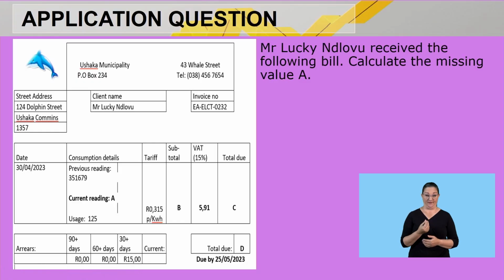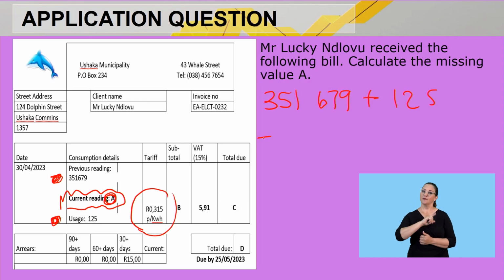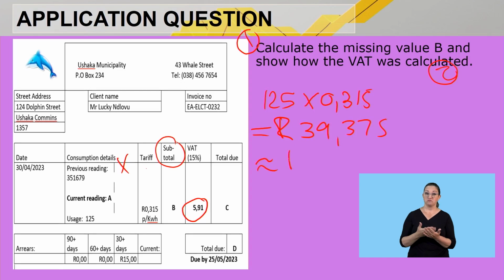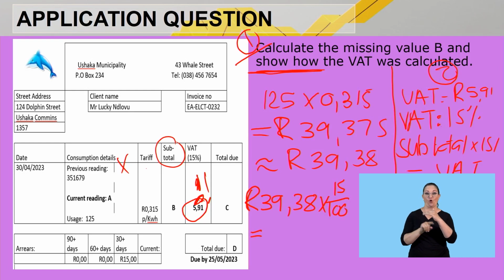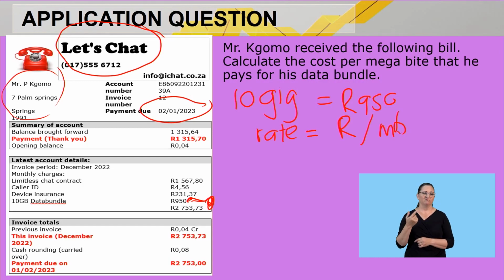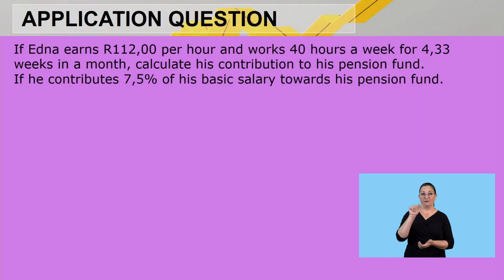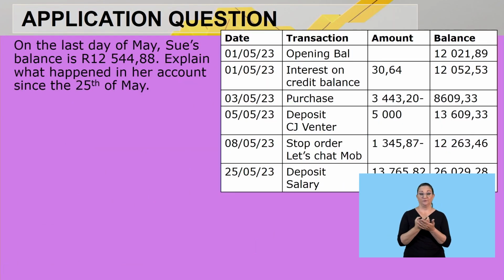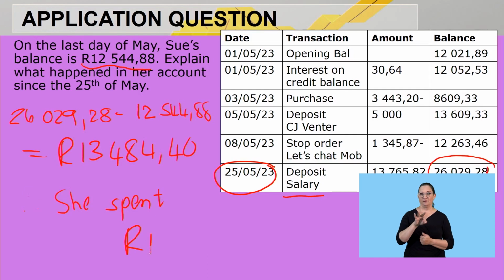Maths Literacy Grade 11 Everyday Financial Documents Video 2 Segment 2